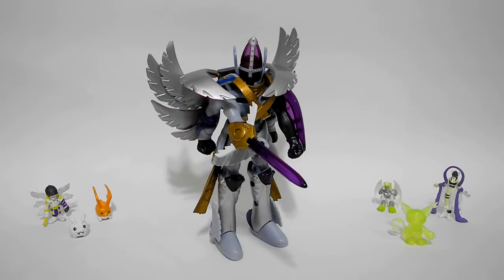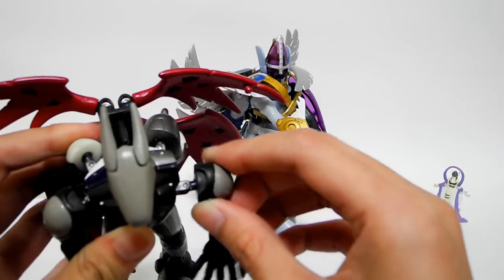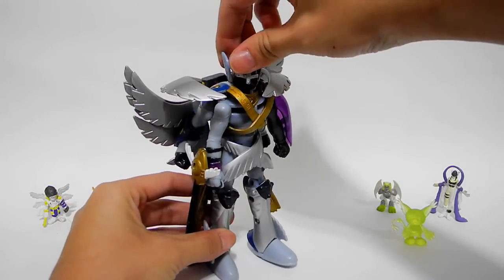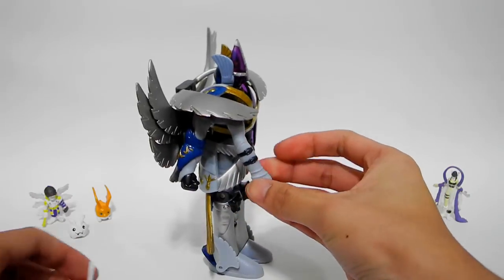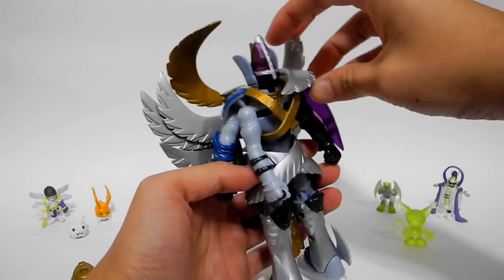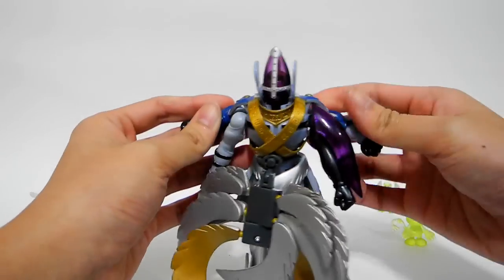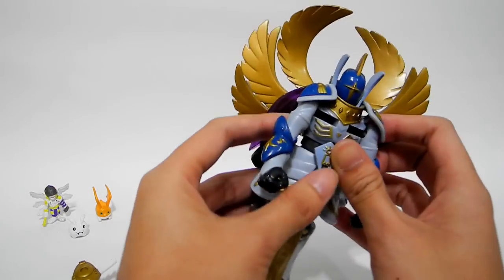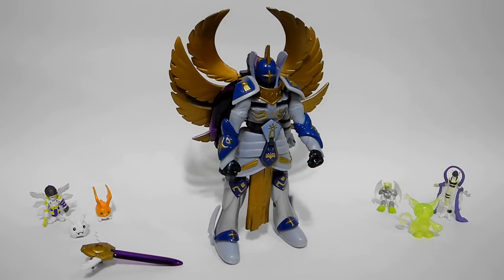MagnaAngemonホーリーエンジェモン(HolyAngemon) to Seraphimonセラフィモン(HK)-Bandai Digimon toy figureバンダイデジモンフィギュア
This is a transformable digimon figure review.
Digivolving from MagnaAngemon(HolyAngemon)ホーリーエンジェモン to Seraphimonセラフィモン
You can see the transformation from MagnaAngemon to Seraphimon.